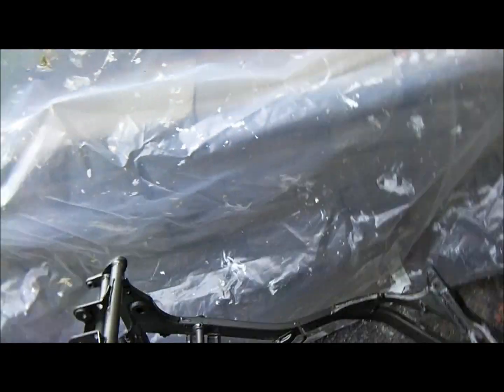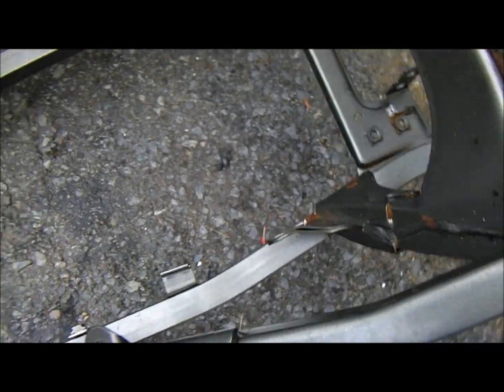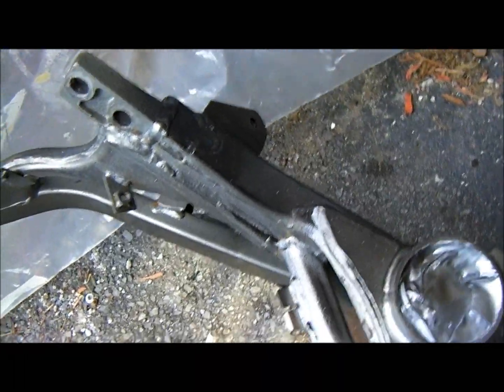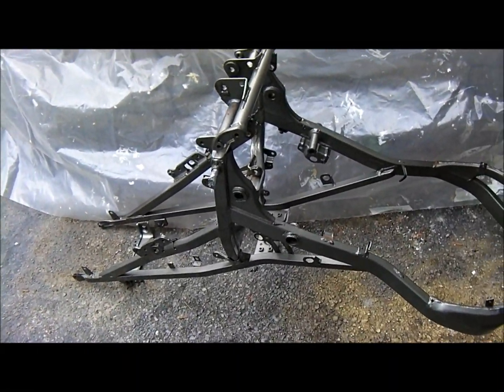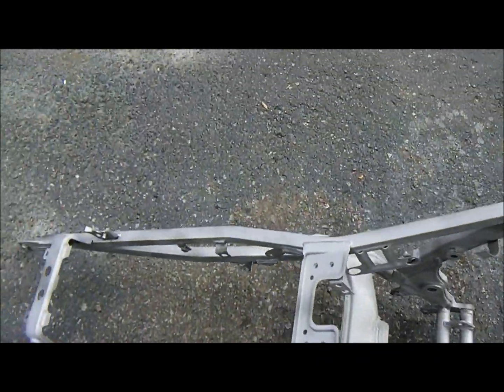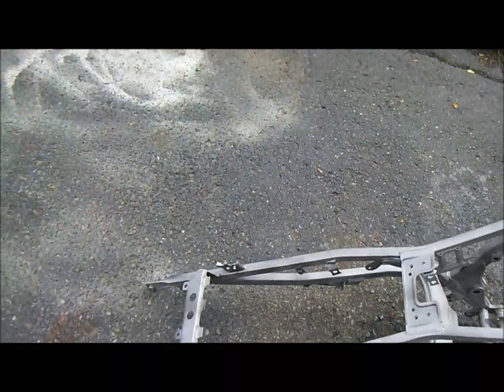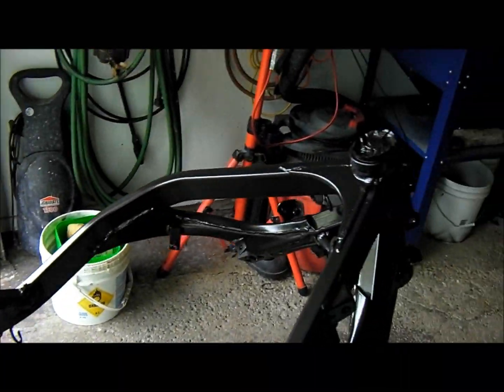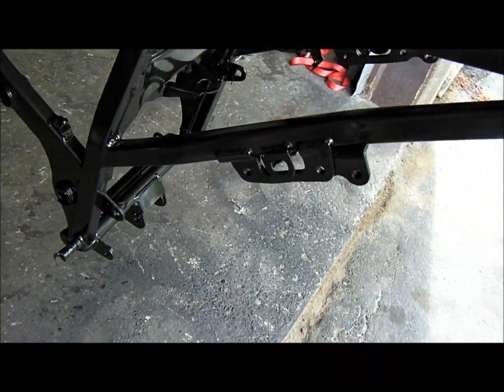FZ750 Frame Clean-up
Frame Check, Paint